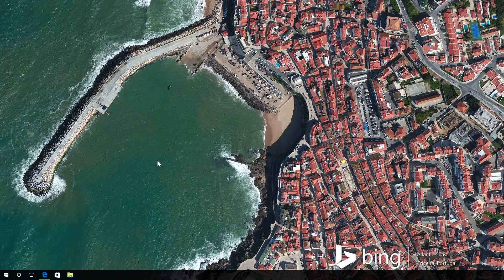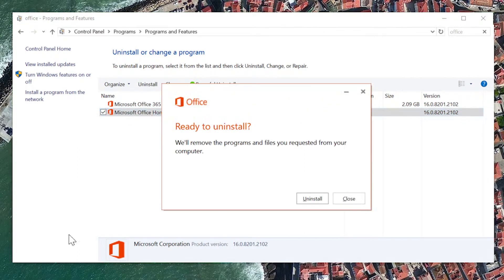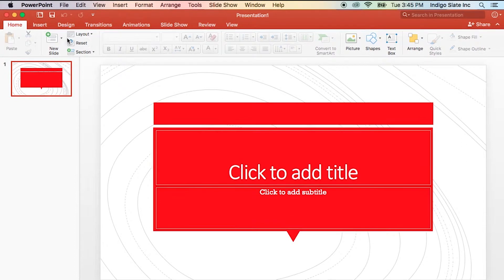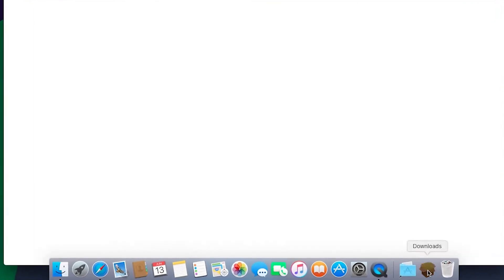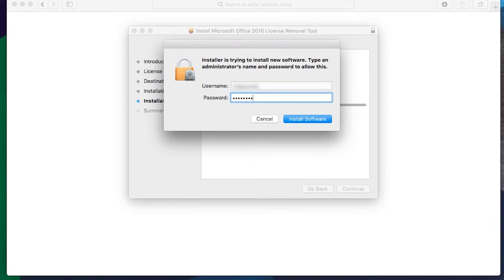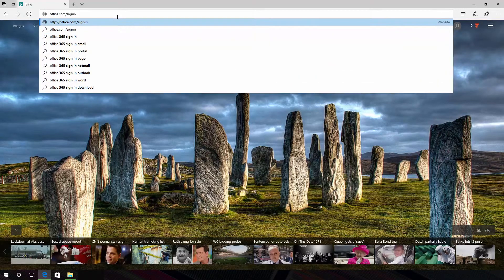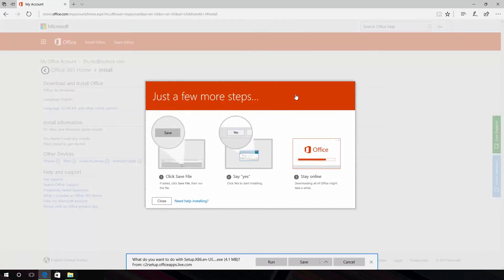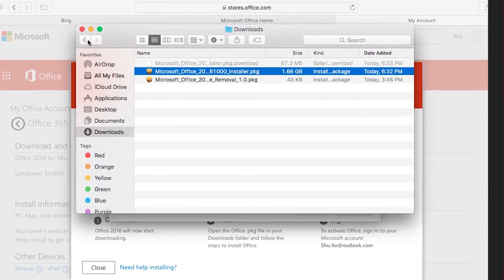Uninstalling Office 2016 and Installing Office 365 | The Good Guys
Uninstalling Office 2016 and installing Microsoft Office 365 is super simple and can be followed at this quick demonstration.

Discover the range of Microsoft Office Packages at The Good Guys